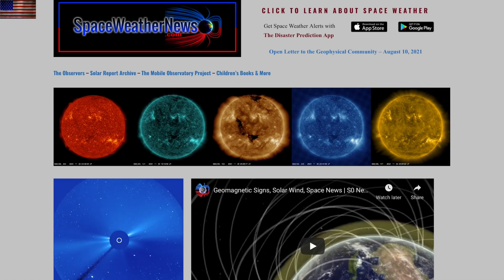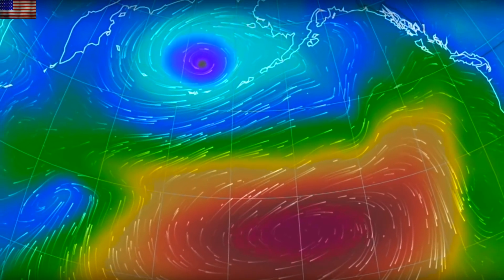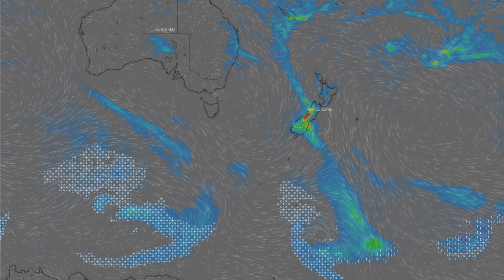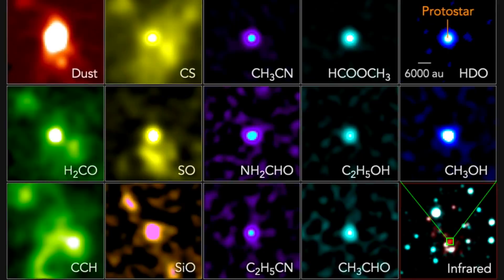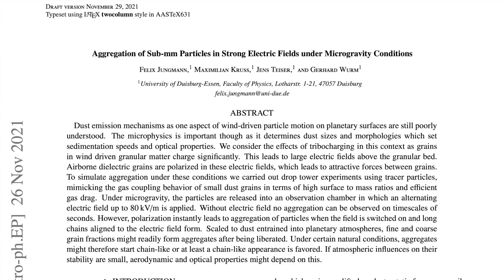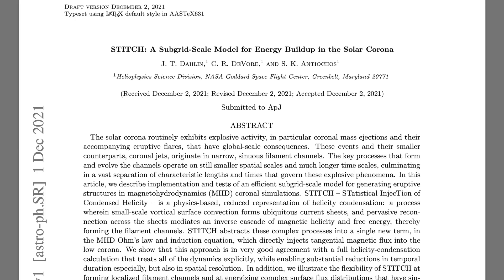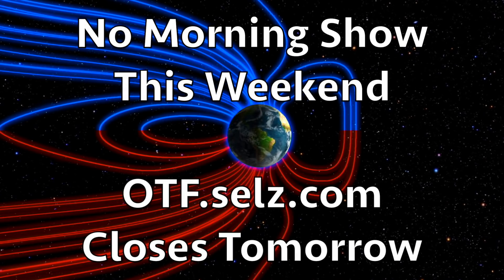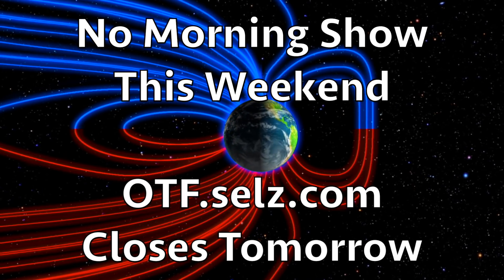Solar Wind, Storms, Stars, Novae, Electricity | S0 News Dec.2.2021